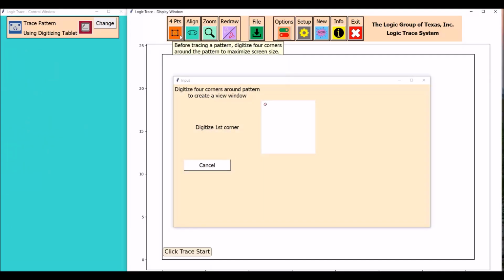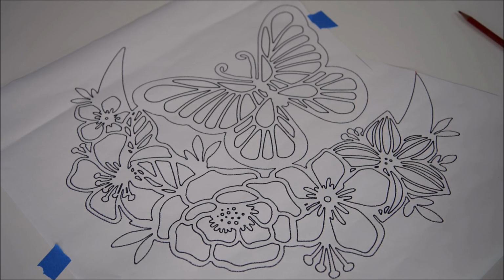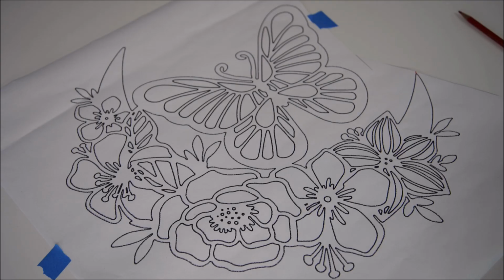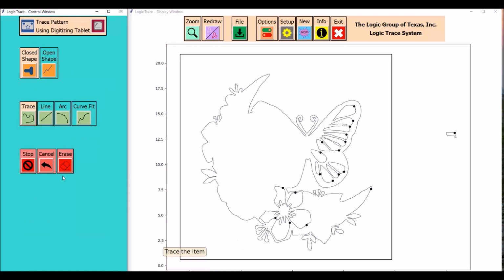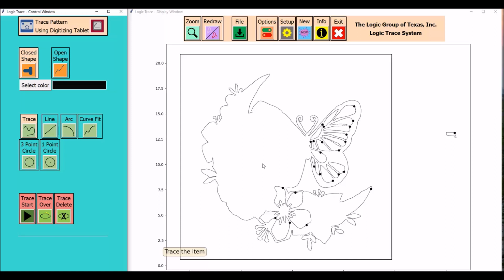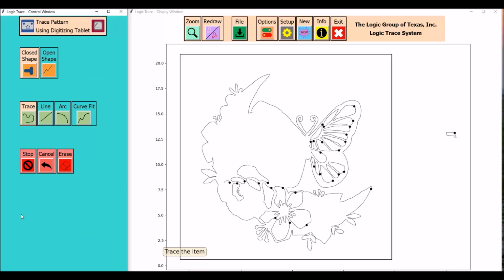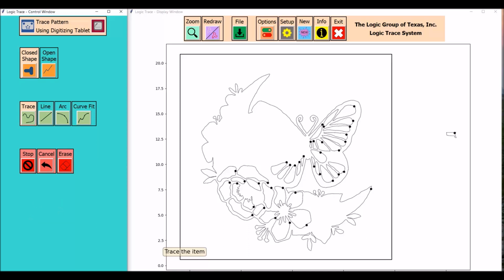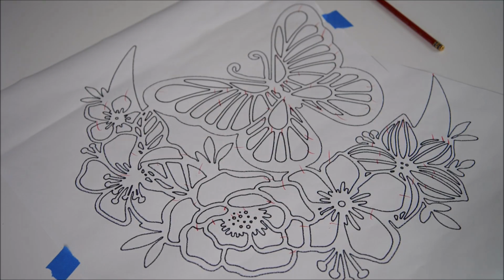butterflies flowers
Using Logic trace I am going to trace out butterflies on flowers and cut this using a CO2 laser and out of a barn board panel